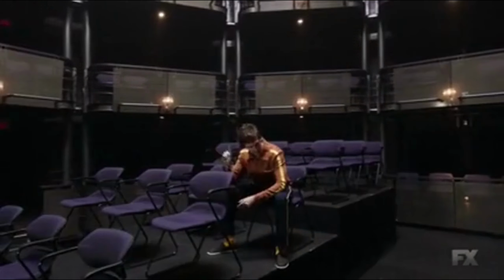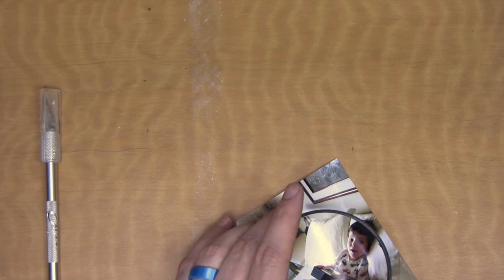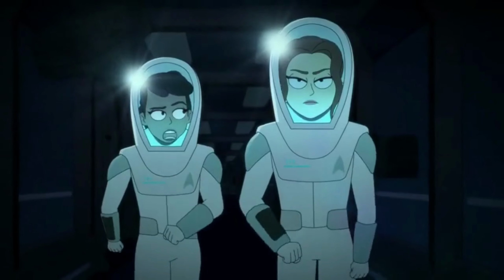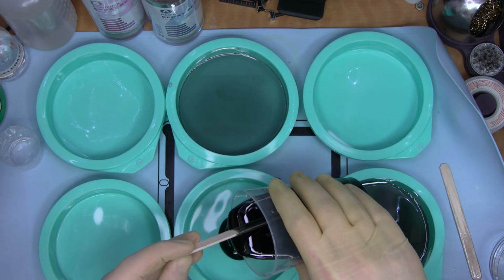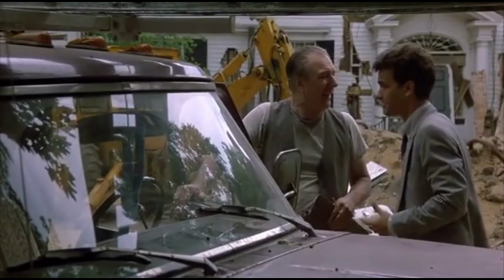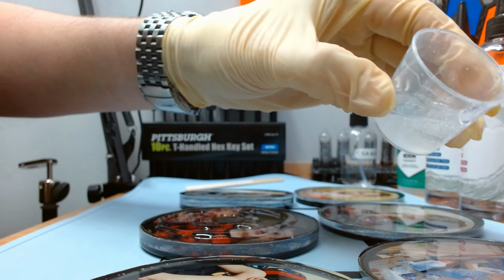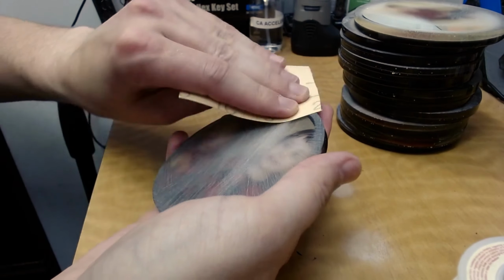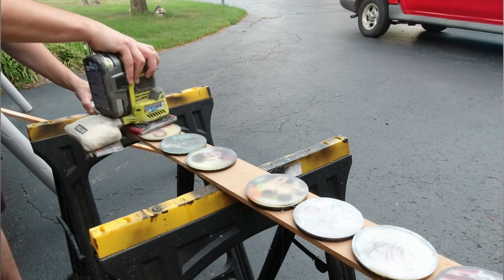I spent 7 months on these resin coasters!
Yes. Yes I did. I spent 7 months on these resin coasters. Because I took the time to explore every bad idea and mistake one can make all in this one project. You know, to get them all out of the way.